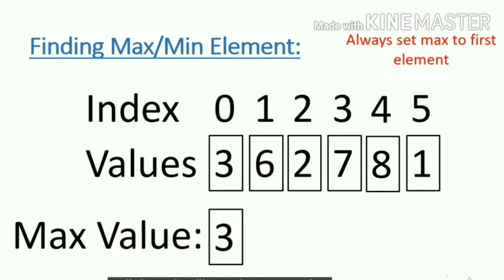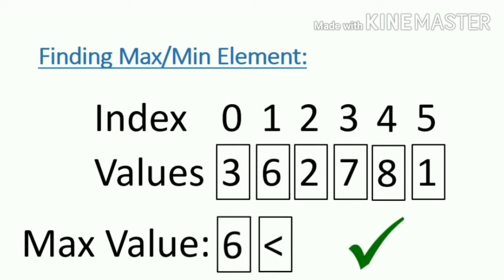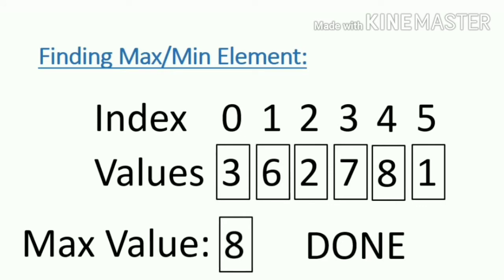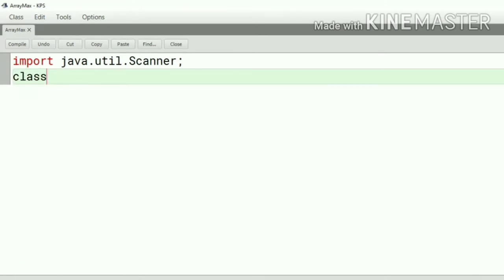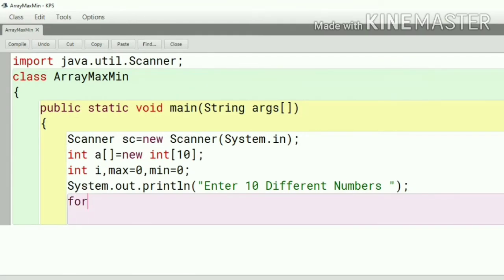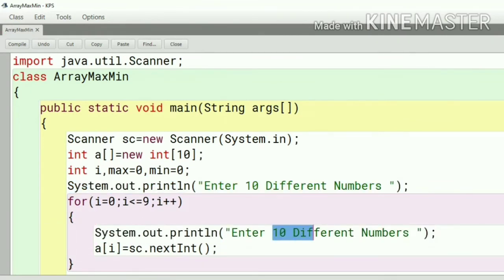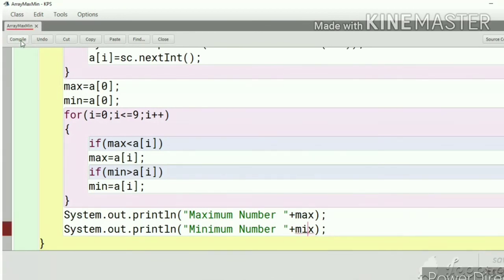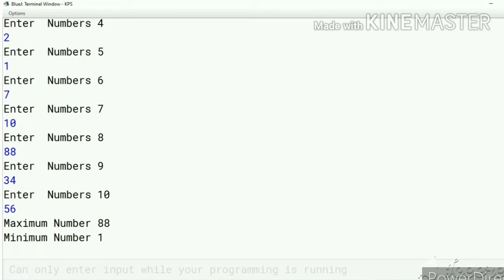Maximum & Minimum Number Program in JAVA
Program to accept 10 different numbers in an Array and print the Maximum and Minimum number.